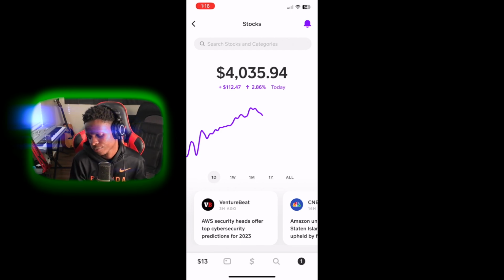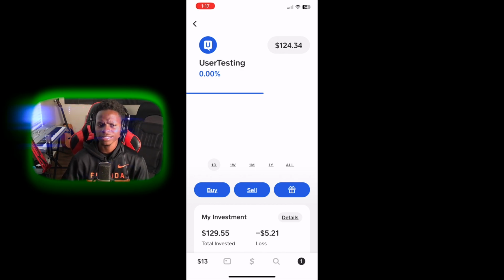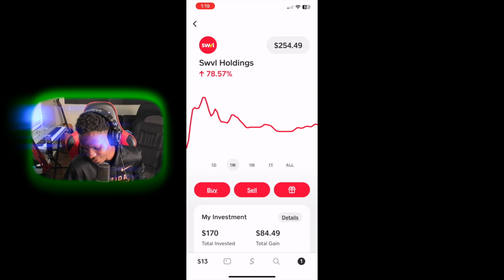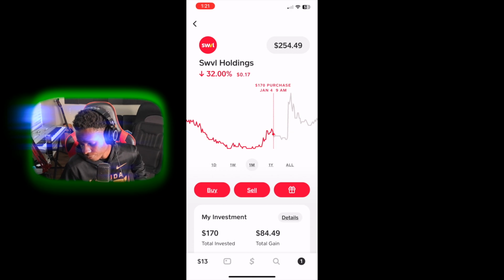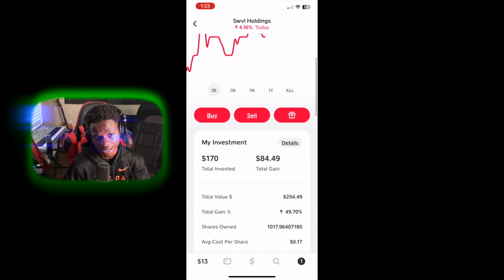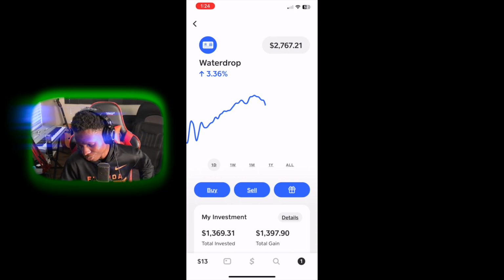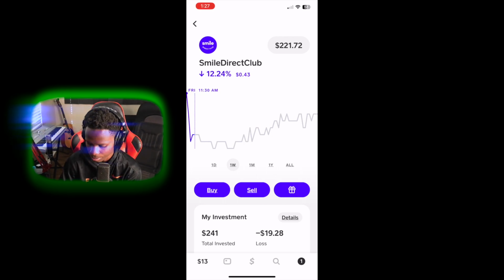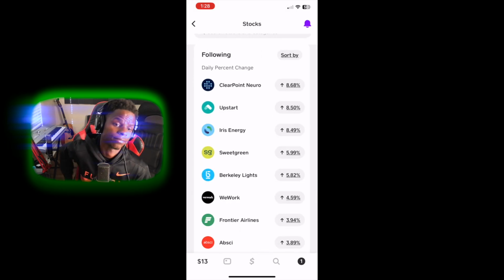SWVL Holdings Corp Stock | CashApp Stock Portfolio | Flat Market Stocks | Water Drop Inc Stock